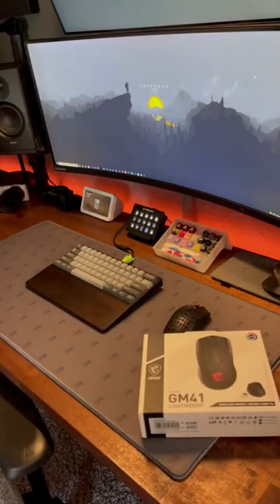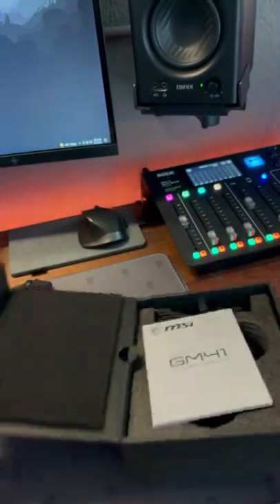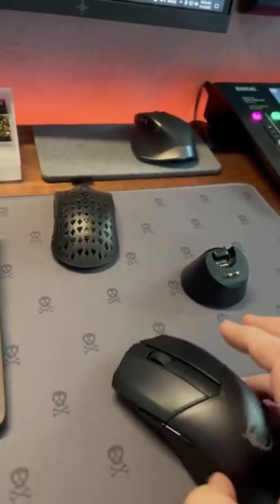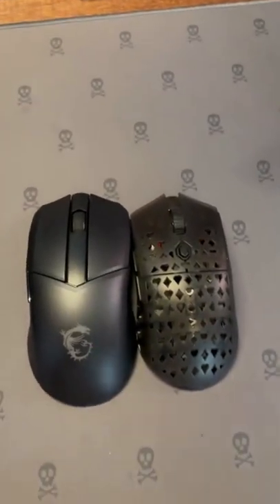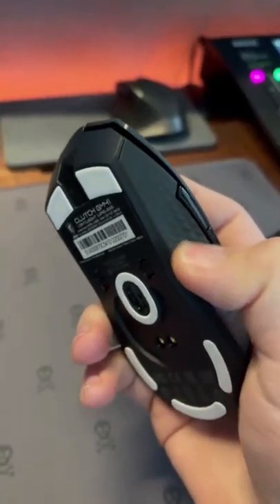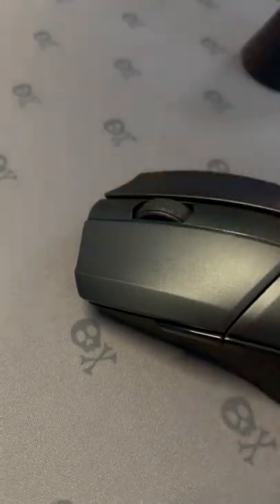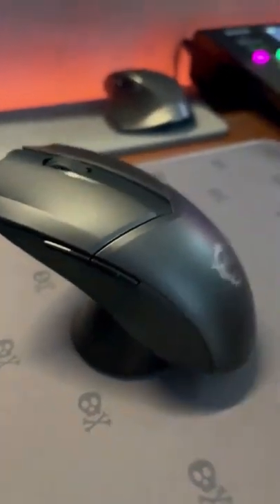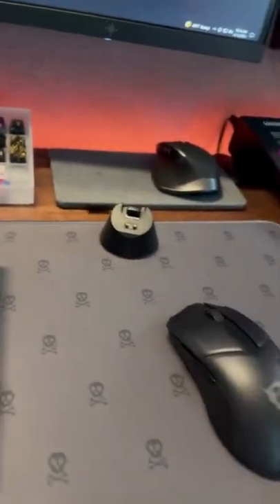The New MSI GM41 Review